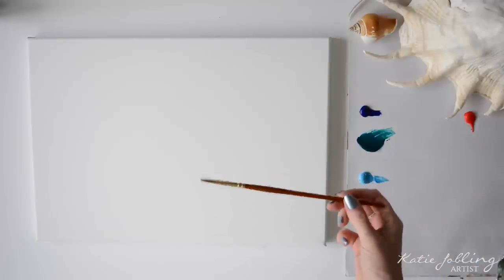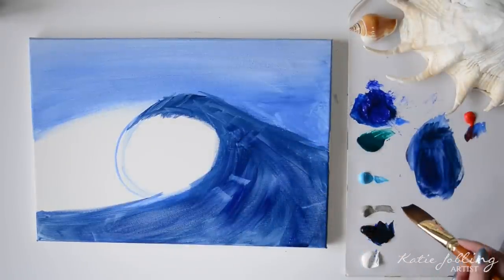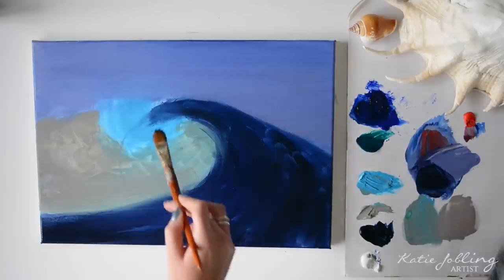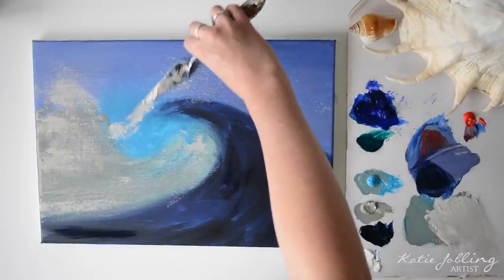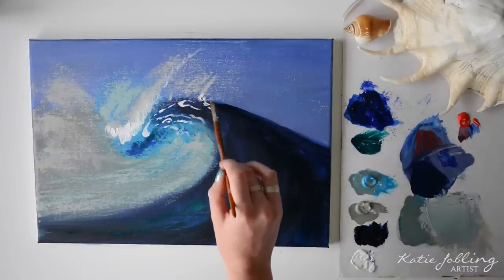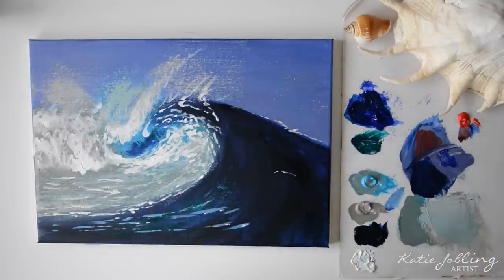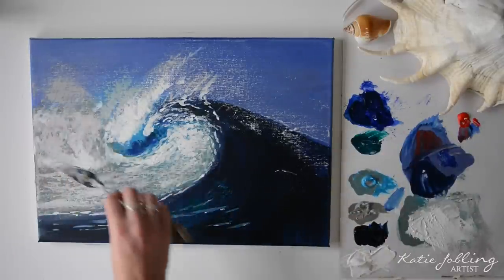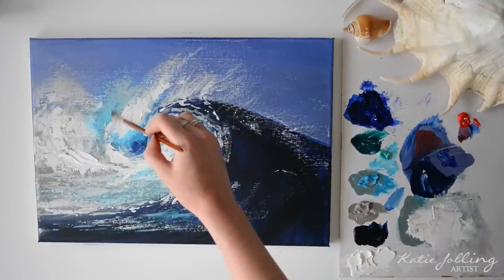PAINTING TUTORIAL Acrylic Ocean for Beginners | Katie Jobling Art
Here's a painting tutorial acrylic ocean wave painting perfect for beginners. In this video I focus on painting techniques such as how to use a palette knife, add depth & texture.

Also please don't sell these tutorials, they are just for a bit of extra practice and for personal use. Thank you!

PRODUCTS USED:
Paper Palette
Pro Arte Large Brush
Pro Arte Medium Brush
Pro Arte Smaller Brush
Titanium White
Payne's Grey
Warm Grey
Azure Blue
Iridescent Blue Green
Ultramarine Blue
Cad Red
Phthalo Turquoise
Water. FREE!